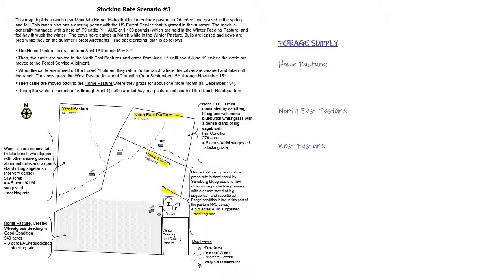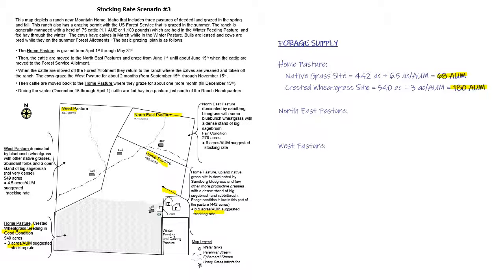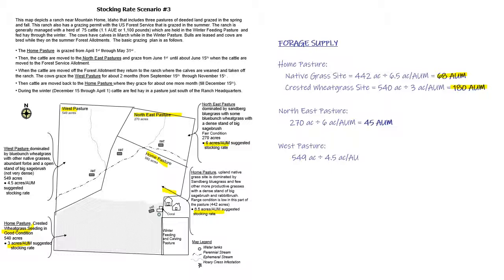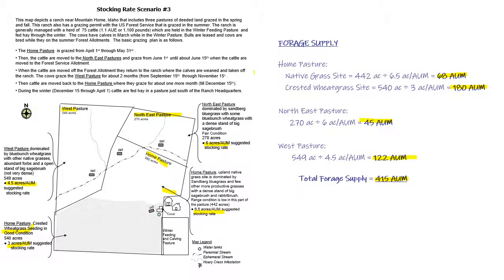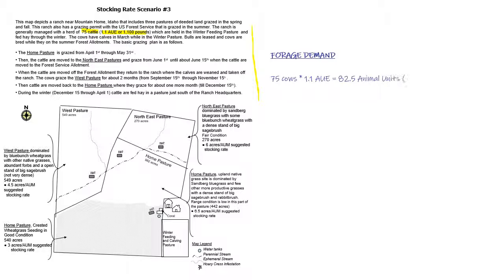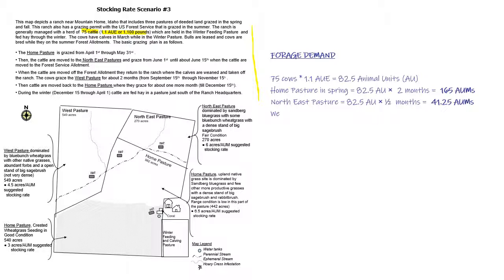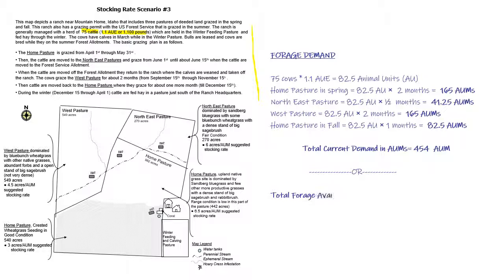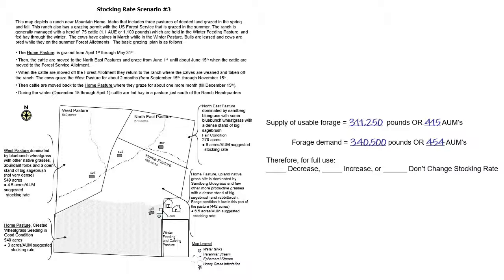StckRateScenarios#3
Description of Stocking Rate Scenario 3